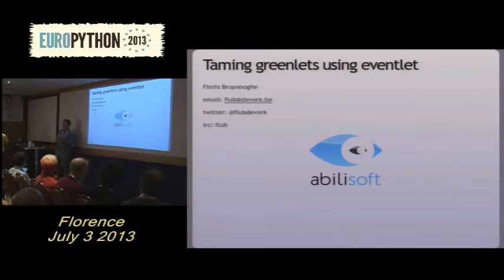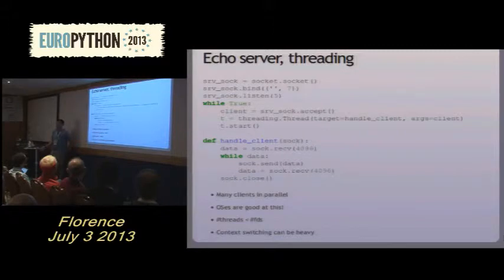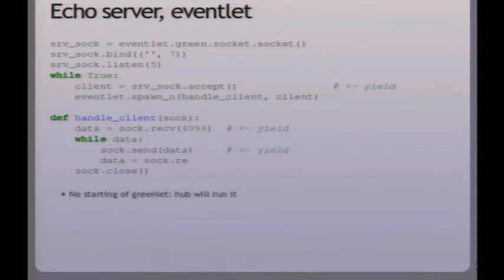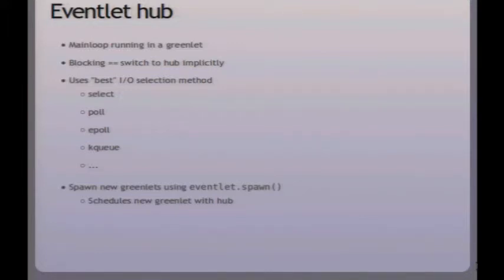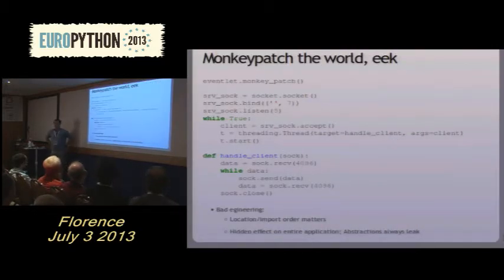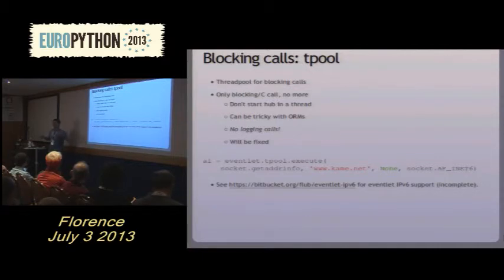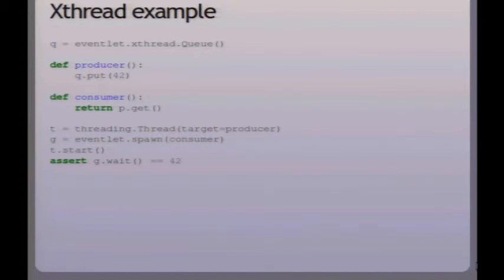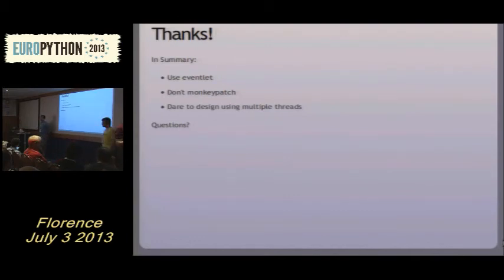F. Bruynooghe - Taming greenlets using eventlet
[Europython 2013]
3 July 2013
Track %Tagliatelle